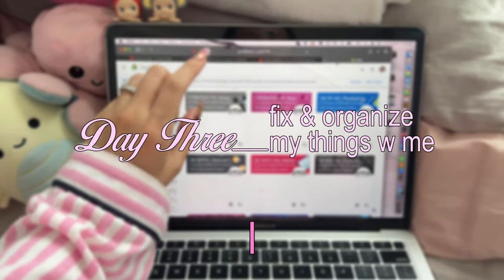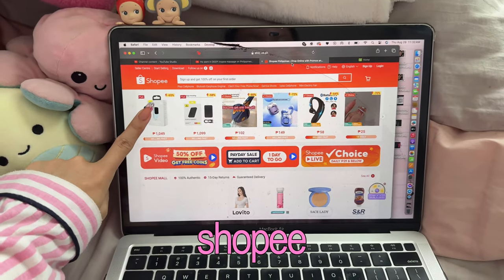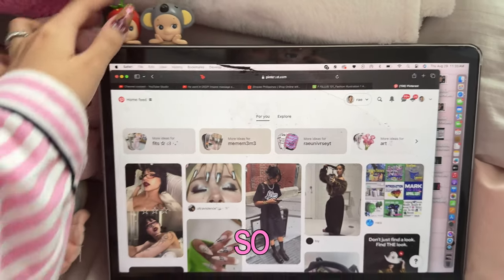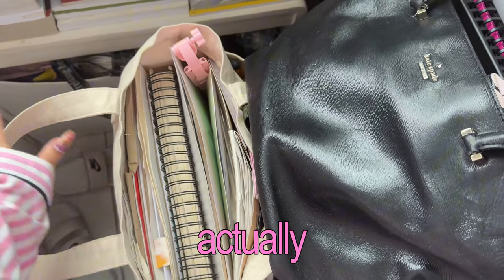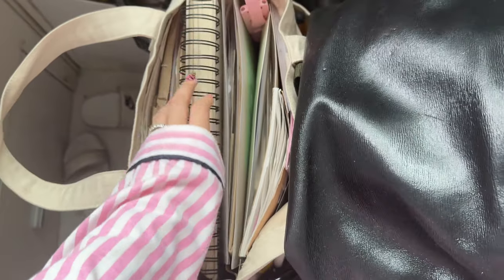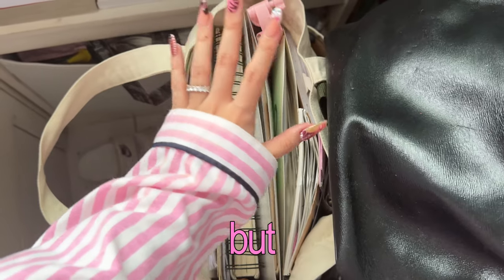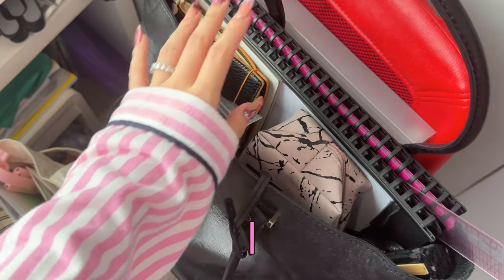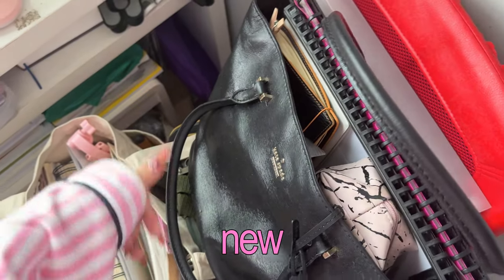CAFE HOPPING vlog in Makati! feat. Reese's Diary (& organize my COLLEGE things) __slice of life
@raeunivrse on ig

HEYA everyone! Hope you guys enjoyed the last vlog! Today's vlog will be a very fun vlog since we are joined with my best friend, Reese, & my gf Niv to go cafe hopping in Makati! Make sure to check out Reese's channel!!

𝒂𝒃𝒐𝒖𝒕 𝒎𝒆 & faqs
🐻ིྀ call me rae  !
Pronouns are [she/they]
(yes i’m les🏳️‍🌈)₊˚⊹ ᰔ
What grade am i on? 2nd year of college taking bachelor of arts in fashion design and marketing
Camera used : iPhone 15 Pro & Canon EOS r50
v editor : capcut pro
p editor : Procreate, EPIC, Hypic

subcount: 8,860 !!
subgoal: 8,900

𝐭𝐢𝐦𝐞𝐥𝐢𝐧𝐞
0:00 intro
0:10 cafe hopping with reese & niv! odd cafe
0:43 japanese food for lunch in kodawari
1:05 walking around makati
1:30 tattoed baker! macarons, tarts, & pastries
1:53 walk & commute with us (failed 3rd cafe)
2:53 day 2__quick mall trip (trinket stores, sushi, blind boxes)
3:17 day 3__organize my college things, pack my school bag with me
5:31 outro! thanks for watching

vlog music produced and created by      ____   prod. chibi  ౨ৎ˖ ࣪⊹
 keywords: jpop x pinkpantheress x newjeans type beat

𝐭𝐚𝐠𝐬       ᡣ𐭩₊˚.⋆⁺₊